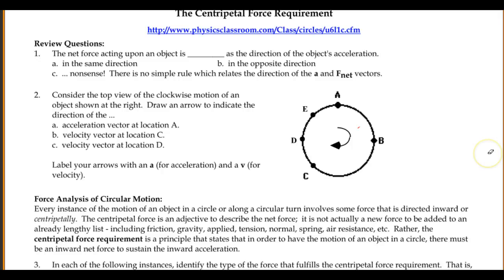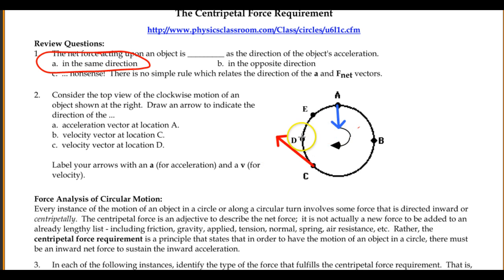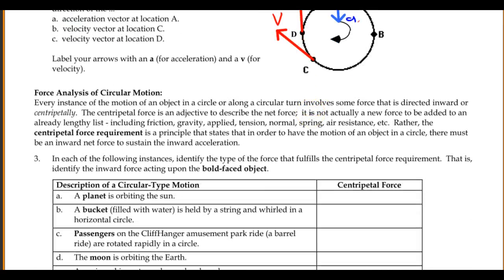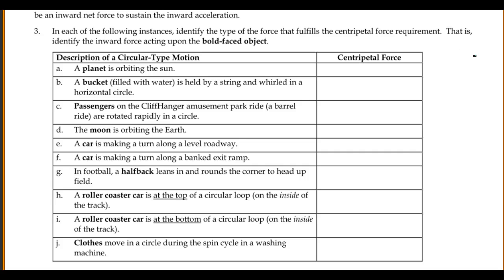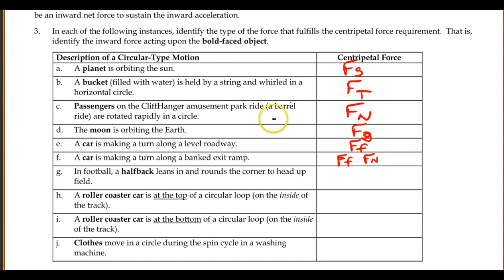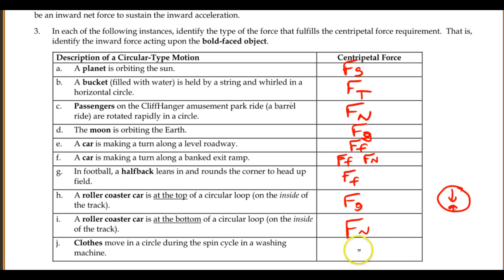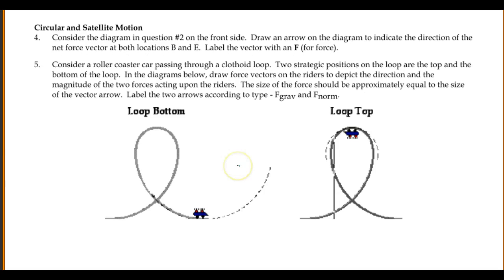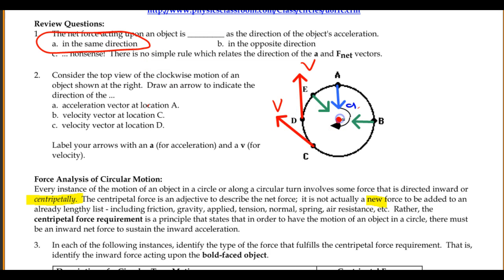Uniform Circular Motion GS3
This video describes the centripetal force requirement for objects moving in circles.